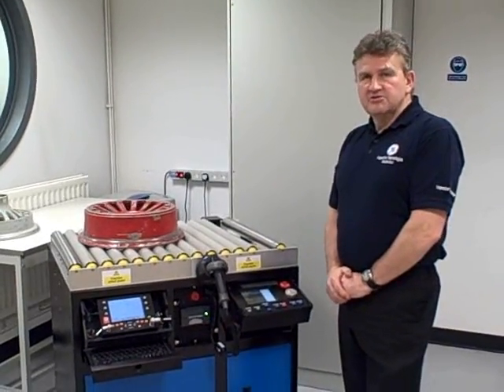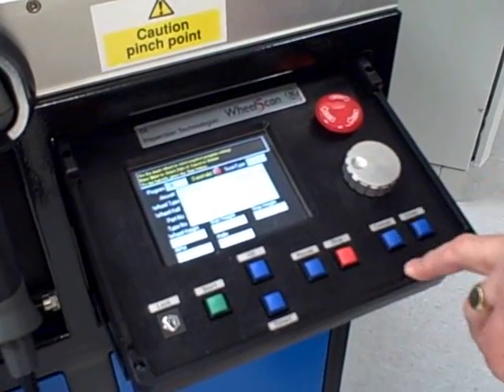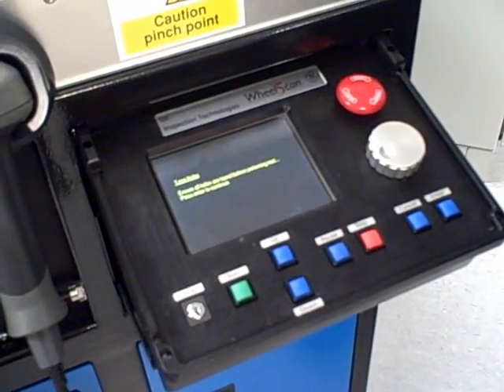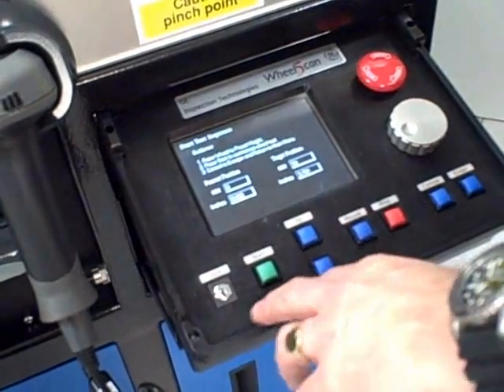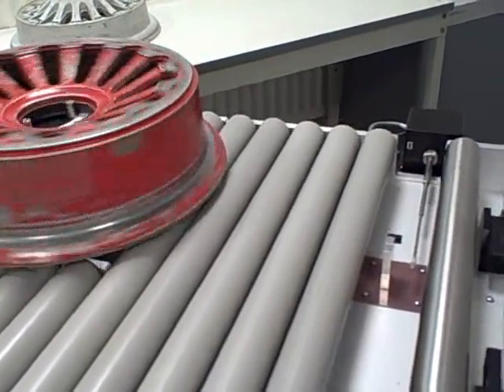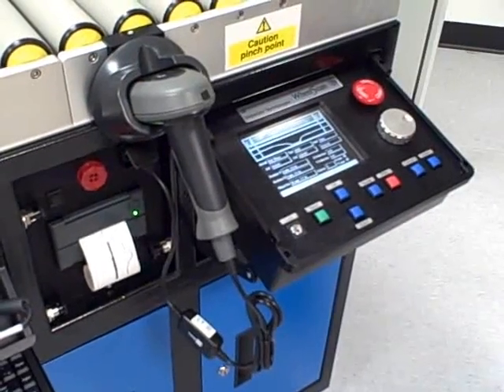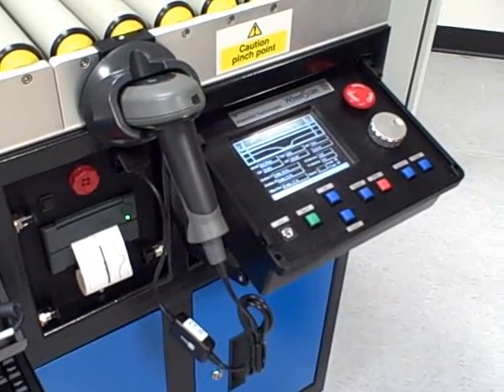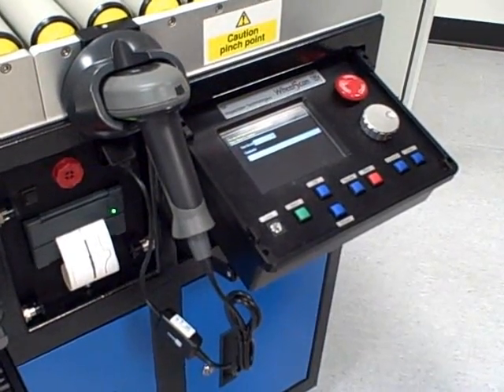Accurate Wheel Inspection with Wheel Scan 5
Dave Perrett, application engineer with GE, gives an over and demo of Wheel Scan 5.  Wheel Scan 5 is a rapid and reliable means of maintaining the integrity of aircraft wheels.